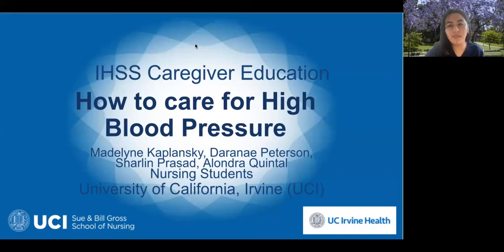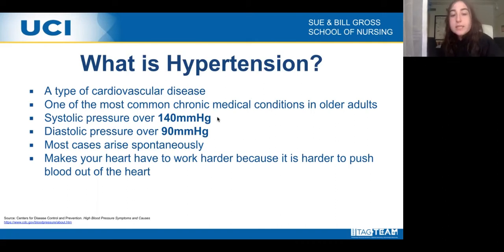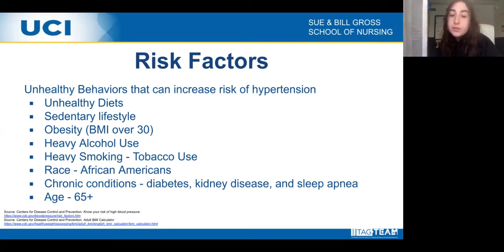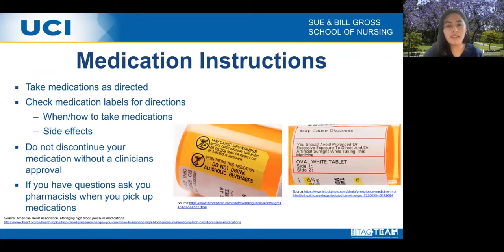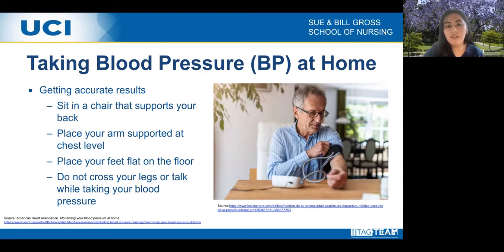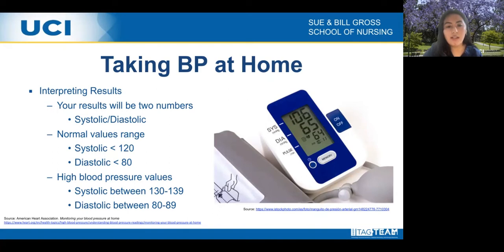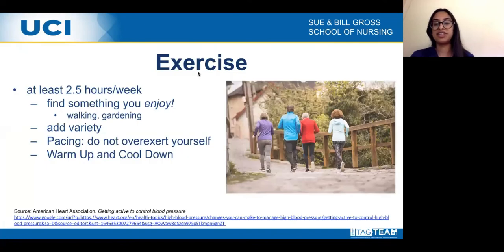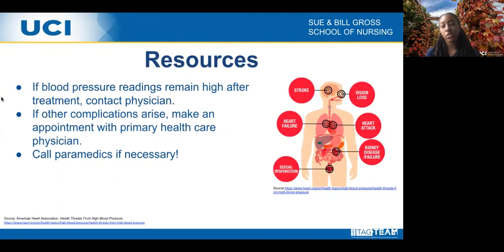UCI/IHSS Caregiver Education: How to Care for Older Adults with High Blood Pressure (English)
Caregiver training created by UCI School of Nursing students, under the direction of Dr. Jung-Ah Lee, PhD, RN.

This project is supported by the Health Resources and Services Administration (HRSA) of the U.S. Department of Health and Human Services (HHS) under 1 U1QHP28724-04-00, Technology Advanced Geriatrics: Together Educating, Advocating, and Mentoring, for $3.75 million. This information or content and conclusions are those of the author and should not be construed as the official position or policy of, nor should any endorsements be inferred by HRSA, HHS or the U.S. Government.